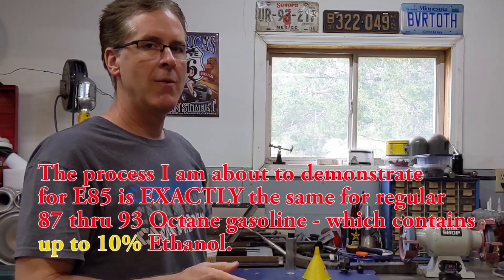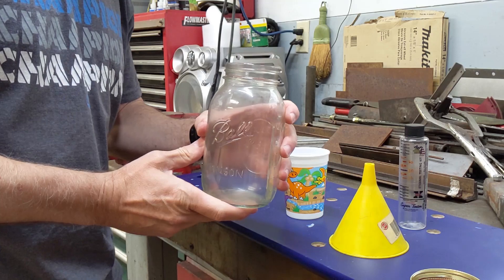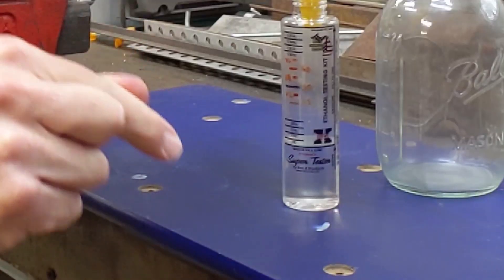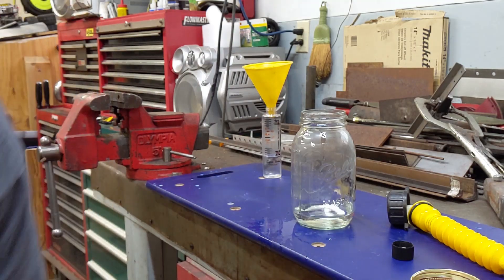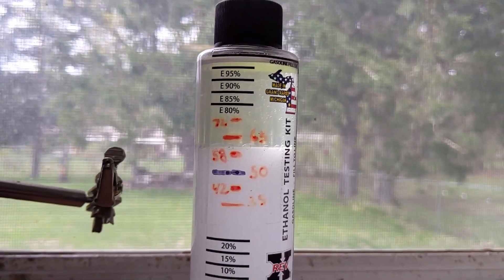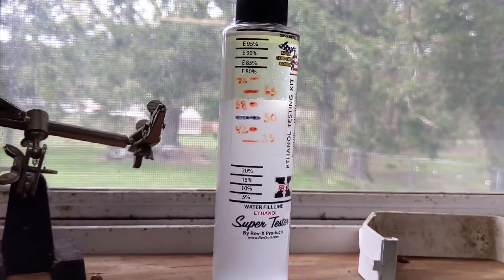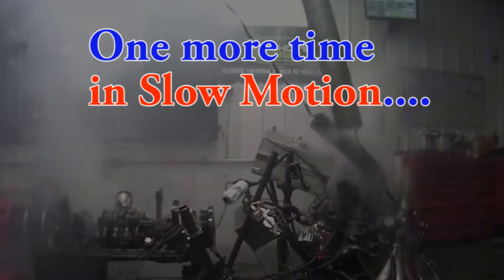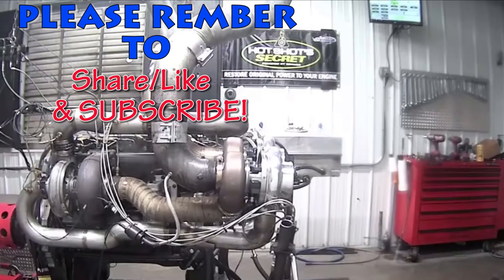How to Test The Ethanol Content of Fuel!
Performance enthusiasts need to pay more attention to what they put in their tank. Automotive fuels being sold range from zero percent ethanol up to 85%.  Most 90 -93 octane fuels being sold contain up to 10% ethanol and fuel being sold as E-85 can contain 65% or even less ethanol in the cooler months.  Even when the fuel pump says it can contain "up to" 10% ethanol, it your stations fuel might contain closer to zero percent ethanol.  Stop guessing and start TESTING!

🏁 The Ultimate C5/C6 Corvette POWER ADDER! 🏁

🏁🔥 Best C6 LS2 INTAKE MANIFOLD🏁🔥
FAST LSXr102 Intake (The Stock LS2 Intake flows pretty BAD!) (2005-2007 LS2)

🔥 C5 TUNE-UP PARTS (Plugs, Wires, Techron & PCV Valve)🔥
1. AC Delco Spark Plug Wires
2. MSD Spark Plug Wires
3. NGK Copper 20k Mile Spark Plugs
4. C5 NGK Iridium 80k Mile Spark Plugs
5. Chevron Techron Fuel System Cleaner
6. PCV Valve
7. Mass Airflow Sensor (MAF) Cleaner

🔥🔥  SCANNER & TUNING PRODUCTS!  🔥🔥
1. Tuning Fundamentals - Engine Management/Advanced Tuning
2. BlueDriver (Level 1 Scan Tool)
3. Topdon AD600S (Level 2 Scan Tool)
4. Kingbolen K7 (Level 3 Scan Tool)
5. Autel MK900 (Level 4 Scan Tool)
6. HP TUNERS MPVI4 (Performance Tuner & Scanner)
7. AEM Wideband O2 Sensor

🔥🔥🔥OIL CHANGE🔥🔥🔥
1. MOBIL-1 5w-30 (2-Pack, 10 Quarts)
2. FRAM Ultra Synthetic Filter XG3506 (LS1, 2 & 6)
3. FRAM Ultra Synthetic Filter XG10060 (LS3 & LS7)
4. WIX 54210XP (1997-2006 - LS1,2 & 6)
5. WIX 57060XP (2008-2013 - LS3 & LS7)

  ⭐ C5 & C6 SUSPENSION ⭐
1. MOOG Sway Bar End Links (C5 & C6)
2. C6 Z06 Shocks - (Many use as an an upgrade for all C5 & C6 Corvettes!)
3.  Bilstein B6 Shocks (C5 & C6)
* Front Shocks
**Rear Shocks
4. Bilstein B8 Shocks - C5 & C6 Front & Rear

⭐⭐ LIGHTING C5 & C6 ⭐⭐
1. C5 NEW Amerilite Front Parking Light ASSEMBLIES (See Video on Channel!)
2. C5 Headlight Gear Repair Kit (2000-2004)
3. C5 Sylvania Silverstar Ultra High Beam
4. C5 Sylvania Silverstar Ultra Low Beam
5. C6 Philips Low Beam
6. C6 Philips High Beam
7. C6 F&R Side Marker LED Lights

⭐⭐⭐C5 & C6 Exhaust Systems⭐⭐⭐
1. Corsa Sport (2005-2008 LS2-LS3 Engines)
2. Corsa Sport (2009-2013 LS3 Engine)
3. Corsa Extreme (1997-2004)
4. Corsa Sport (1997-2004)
5. Weld On Tips for C5 (Must Cut & Weld)

1. Battery Tender Junior (I've had mine for 8 years!)
2. Loctite (Blue)
3. Permatex Ultra BLACK RTV
4. Black Nitrile Gloves
5. Innova Auto-Ranging Multi-Meter
6. 3-Ton Low Profile Floor Jack
7. 3-Ton Jack Stands
8. Rubber C5/C6 Jacking Pucks
9. Aluminum C5/C6 Jacking Pucks
10. TEKTON 1/4 Drive Torque Wrench
11. TEKTON 3/8 Drive Torque Wrench
12. Craftsman 1/2 Drive Torque Wrench 250 lb/Ft
13. OTC Compression Tester
14. OTC Fuel Pressure Tester
15. Quart Bottle Hand Pump
16. Lisle Stethoscope
17. DEPSTECH Dual Lens Articulating Borescope

Toys